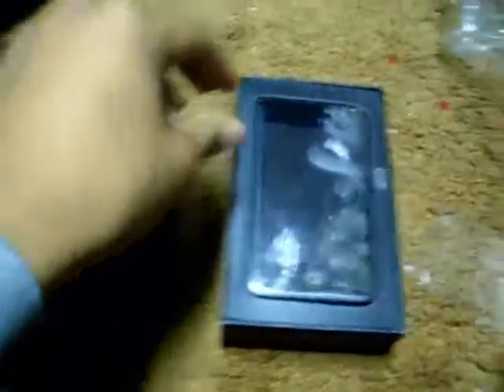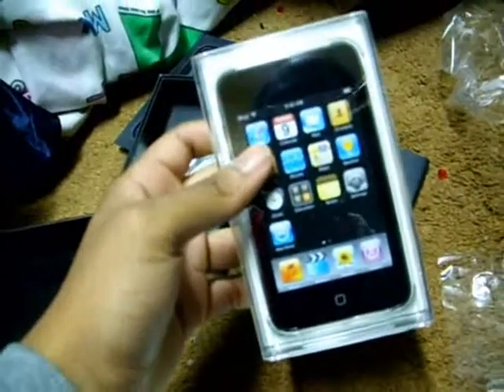ipod touch unboxing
my first unboxing video. i tried. :]

and yes i also got an ipod touch 2nd gen. theres a story behind why i got both. but i dont feel like sayin it.

i also gotta unboxing for the 2nd gen too.